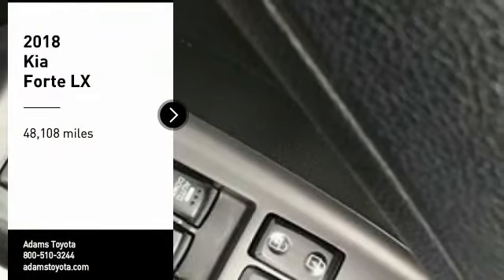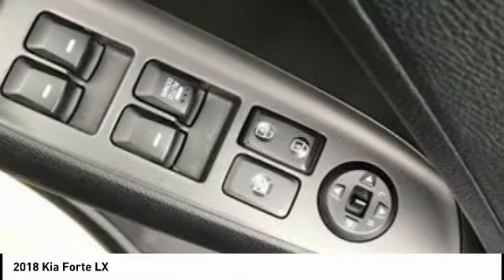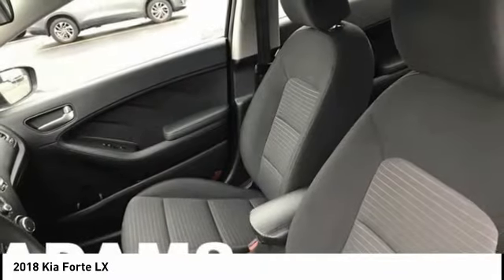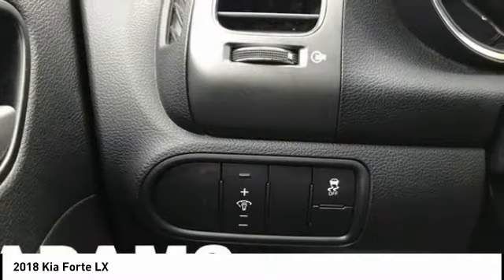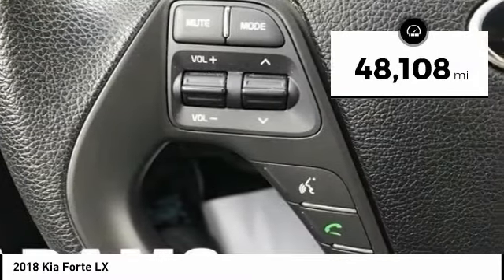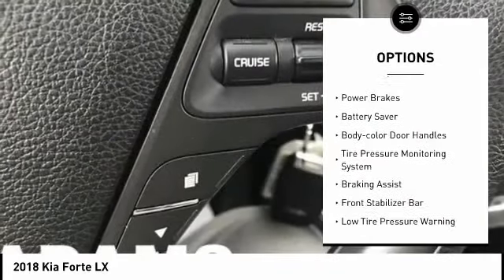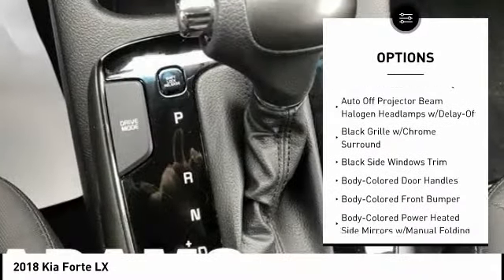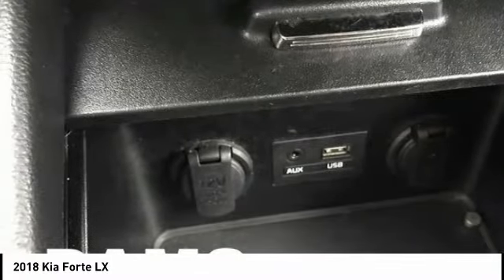2018 Kia Forte Lee's Summit MO TP5984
2018 Kia Forte LX

Adams Toyota
501 NE Colbern Road

Win a deal on this 2018 Kia Forte LX while we have it. Spacious yet agile, its low maintenance Automatic transmission and its strong Regular Unleaded I-4 2.0 L/122 engine have lots of pep for an inexpensive price. It's loaded with the following options: LX POPULAR PACKAGE -inc: covered console w/dual 12v outlet and drive mode select, Auto-On/Off Headlights, Dual Illuminated Visor Vanity Mirrors, Front Passenger Seat Back Map Pocket, Overhead Map Light, Illuminated Ignition & Glovebox, Sunglass Holder, Cruise Control, steering wheel mounted controls, Rear Center Armrest w/Cupholders, Radio: UVO eServices Infotainment AM/FM/MP3, SiriusXM satellite radio, Apple CarPlay and Android Auto smartphone integration, USB/auxiliary input jacks, 7 touch-screen display, rearview camera, 6 speakers including tweeter speakers, Bluetooth wireless technology w/voice recognition, and steering-wheel-mounted audio controls, Front Sliding Armrest (vs, non-sliding on center console), BLACK, PREMIUM CLOTH SEAT TRIM, BLACK, CLOTH SEAT TRIM, AURORA BLACK, Window Grid Antenna, Wheels: 15 x 6.0 Steel w/Full Wheel Covers, Vinyl Door Trim Insert, Variable Intermittent Wipers, Urethane Gear Shift Knob, and Trunk Rear Cargo Access. You've done your research, so stop by Adams Toyota at 501 E Colbern, Kansas City, MO 64086 this weekend to take a test drive of this great vehicle!